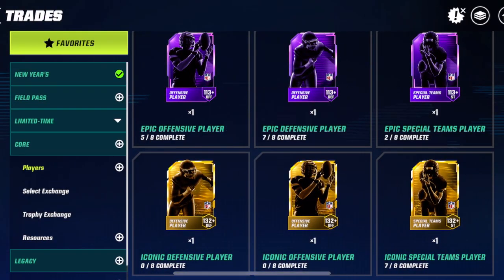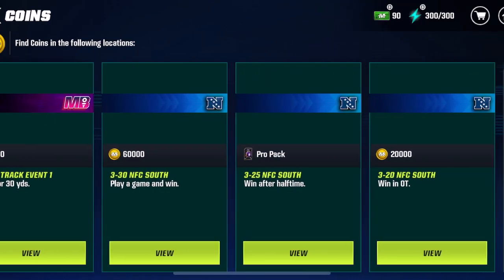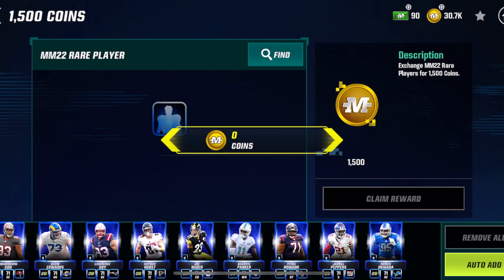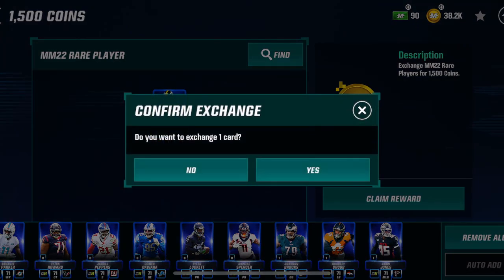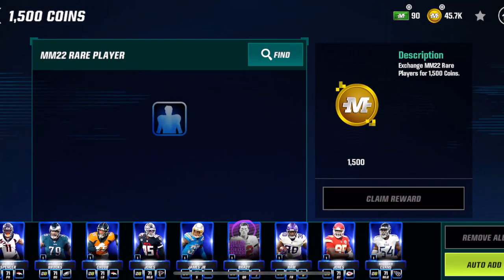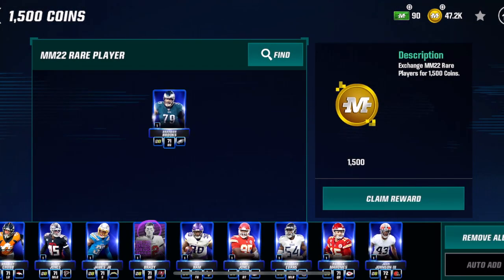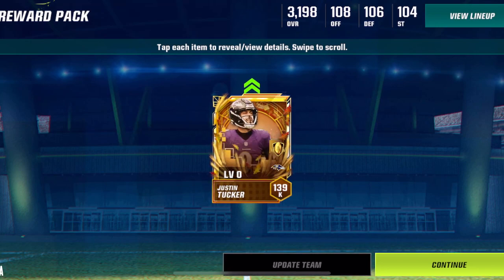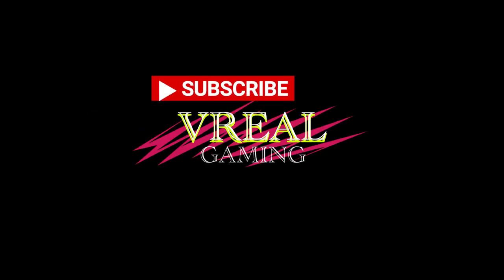I Open A New Iconic Pack - Anyone Can Do This - Madden Mobile 23